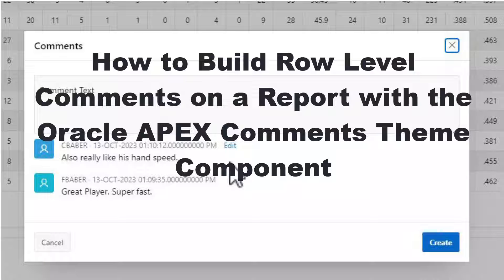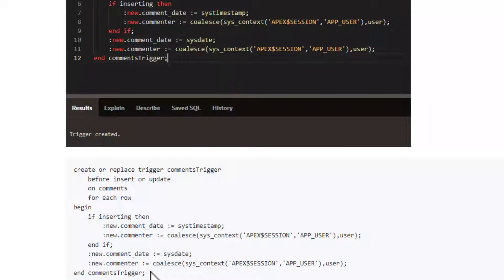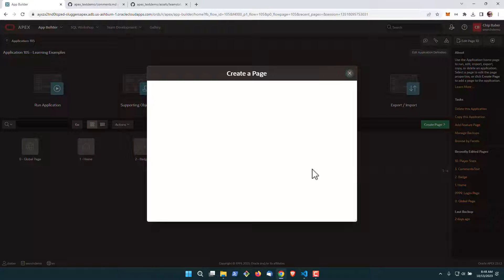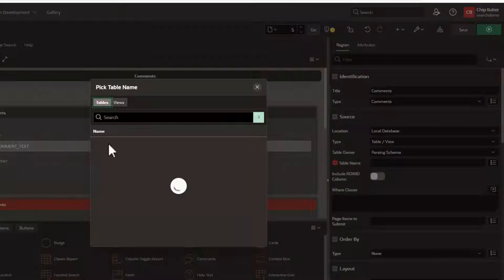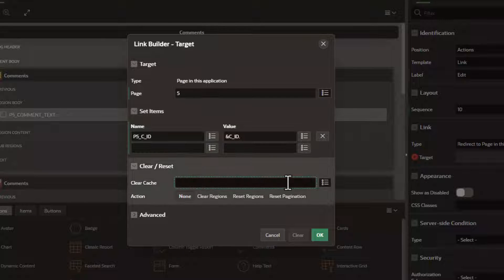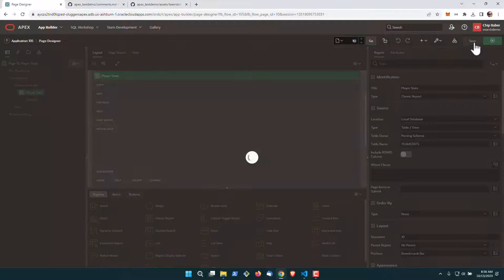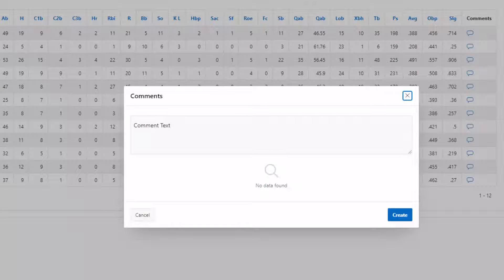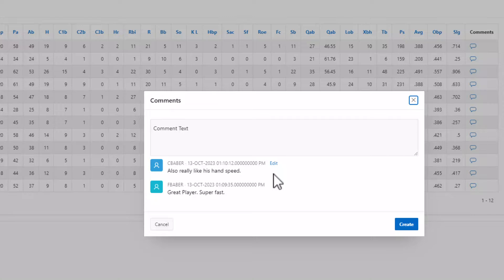How to Build Row Level Comments on a Report with the Oracle APEX Comments Theme Component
In just 7 min. we will show you how to enhance any existing APEX Report by adding the ability for users to comment on an individual row inside the report. The video begins by creating a template table to store the contents inside and a sample table of baseball player data for our report. Once created and data load we will create a new page as a modal form. Inside the form we will add a new region and show how to wire the region to our comments table and leverage the Oracle APEX theme component to browse and edit comments. We will showcase how to restrict comment editing to only the user creating the comment and then demonstrate how it works with multiple users entering information.

If you are not familiar with the APEX theme component we advise you watch this video first:

If you would like to try this out, please follow the steps in my git repo here:

Please note this video leverages APEX 23.1.2 inside a OCI free tier ATP instance.